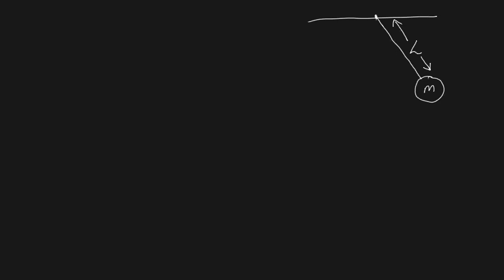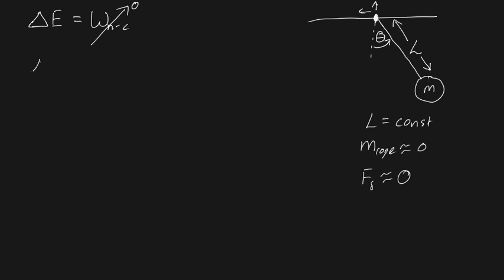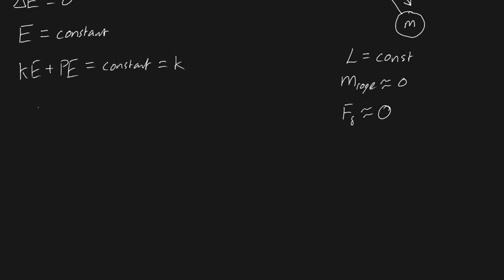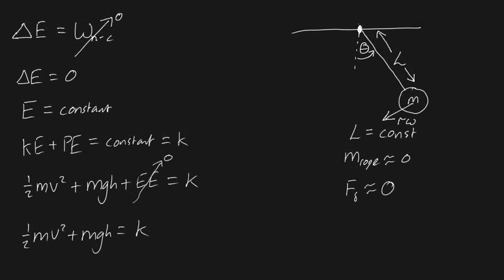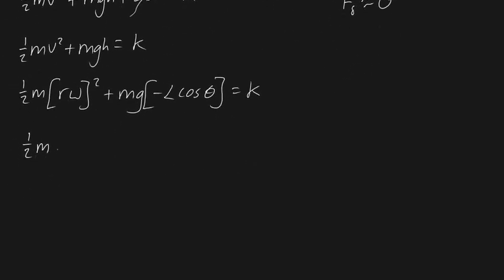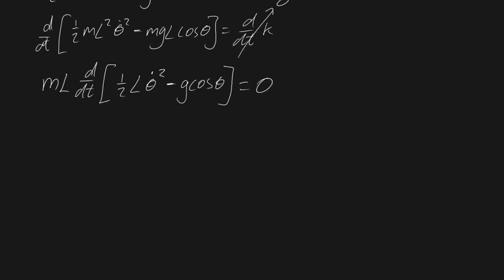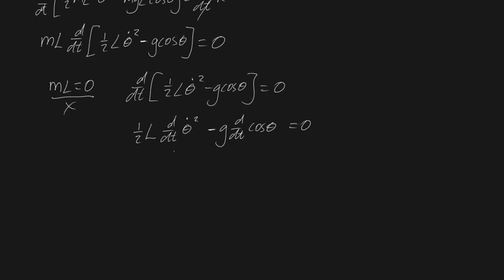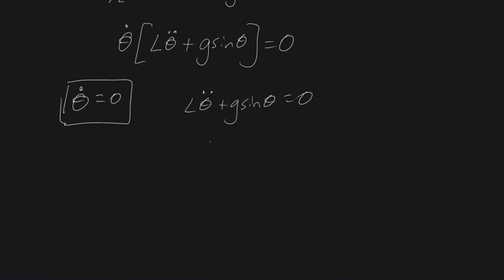Derivation of Pendulum equations method 1